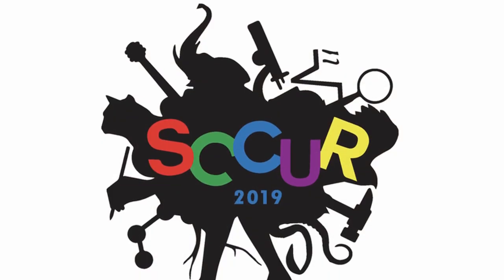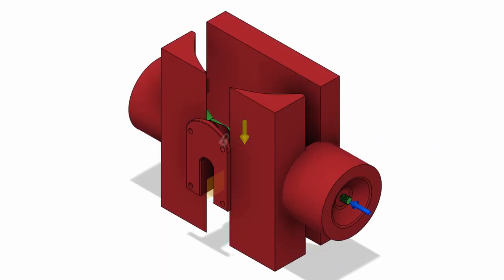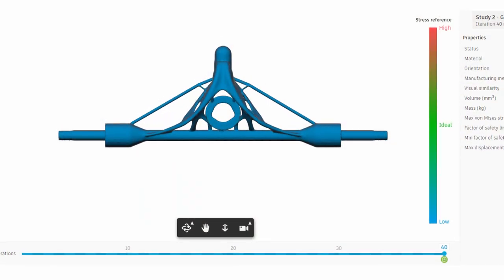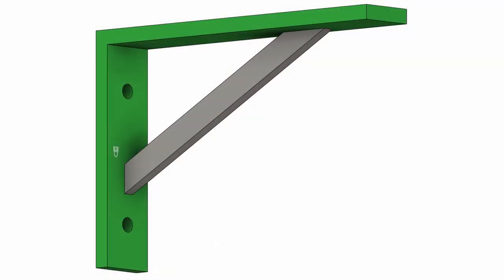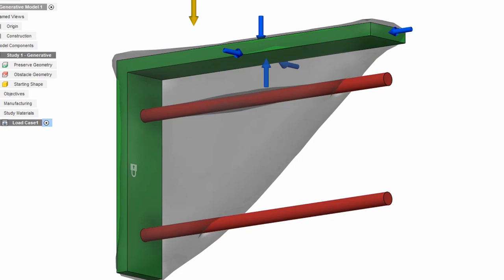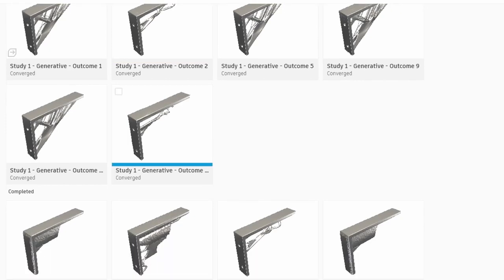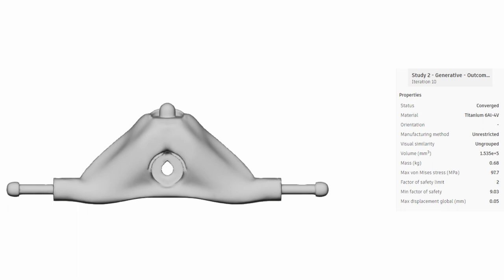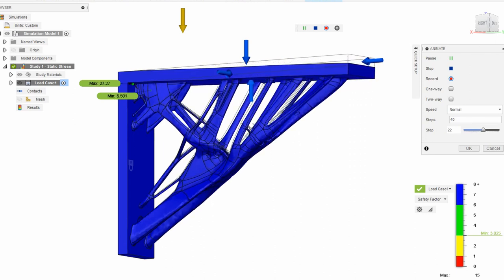Generative Design: The Manufacturing/Design Process of the Future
In this video, I briefly overview my time spent presenting at SCCUR 2019 at CSU San Marcos. I spoke on behalf of the engineering department at CSU Fullerton as an undergraduate researcher. In my presentation, I detailed generative design, and the awe-inspiring features that I was fortunate enough to be able to learn and research. It truly is the process of the future, as far as computer-aided design goes.

We used Autodesk Fusion 360 for our research, as well as Solidworks for object modeling and stress analysis.